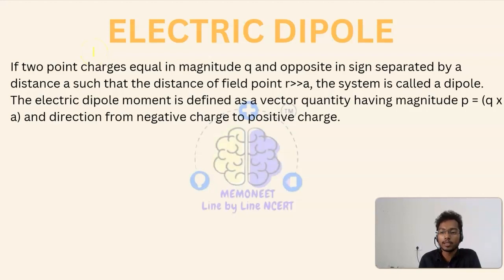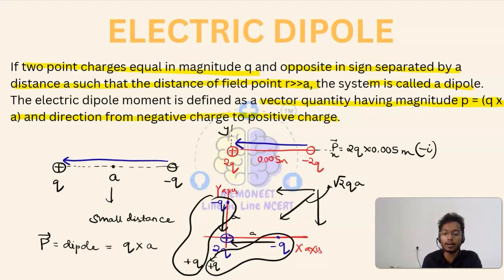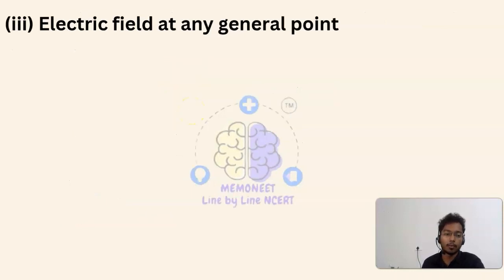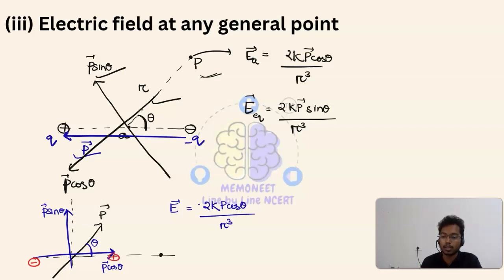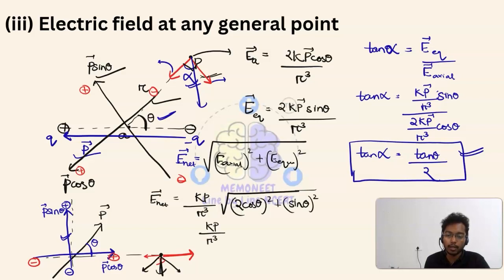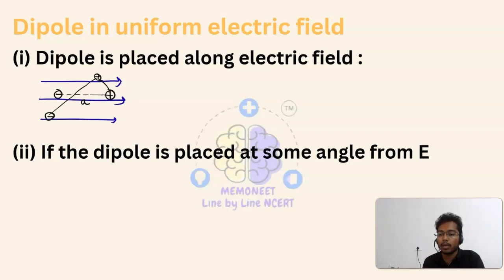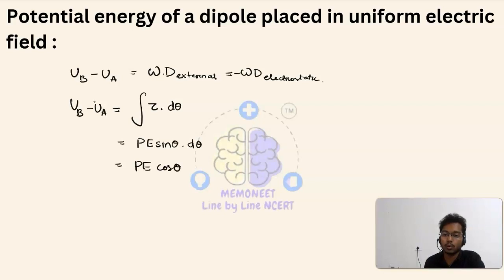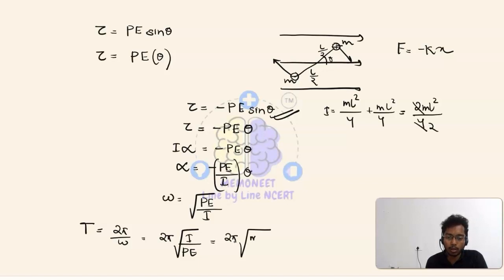Electrostatics Part 4 - Physics | All in one BHRAMASTRA Test Series 2025